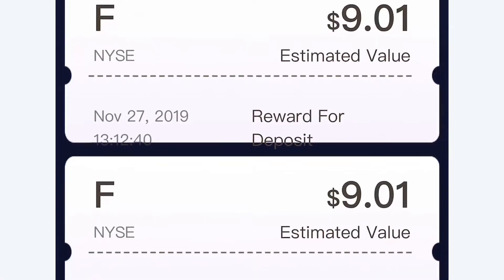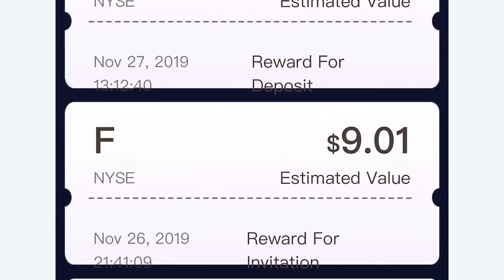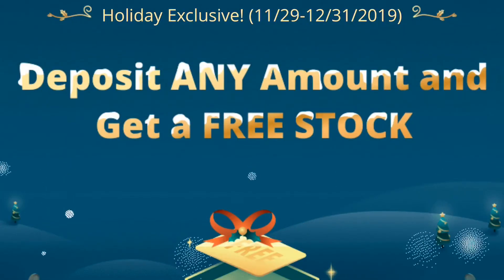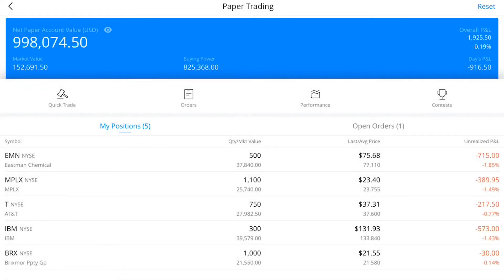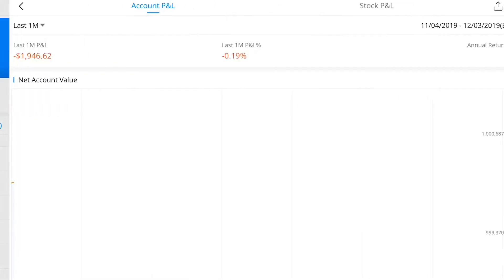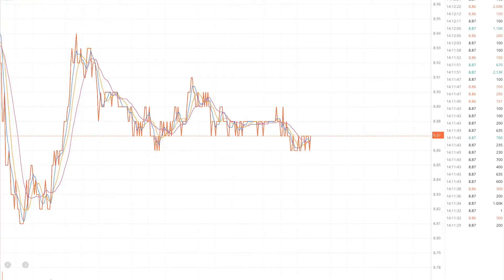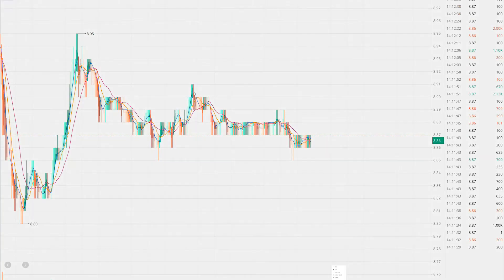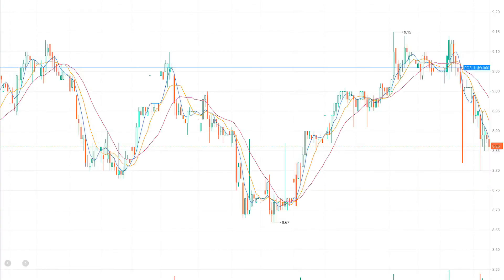I Got Ford Stock For Free! | Webull | Stocks | Personal Finance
I really enjoy this new platform for investing, and I got two shares of Ford stock just for signing up and depositing $100!

Webull offers a plethora of investment data and stock research, all at your fingertips.